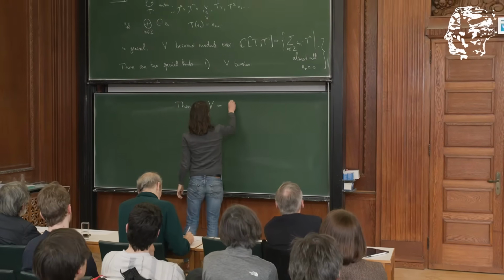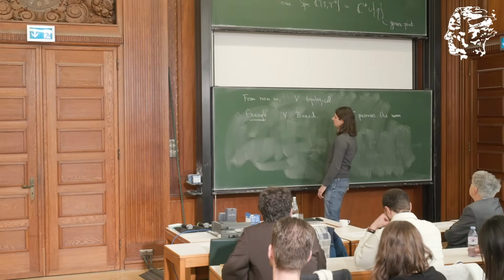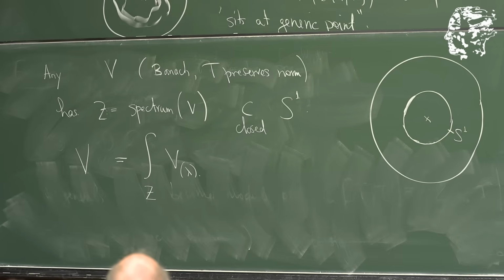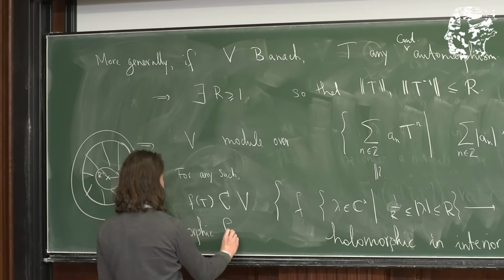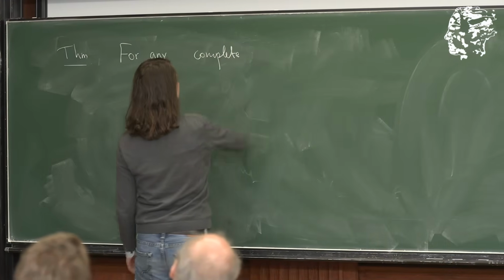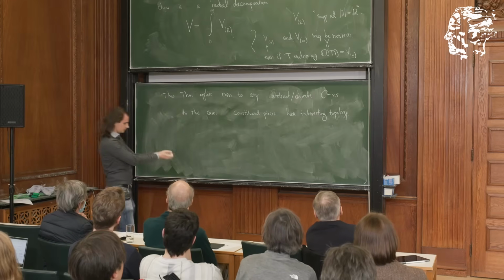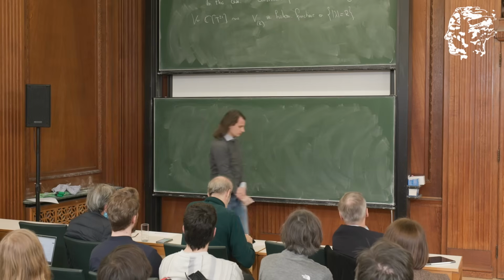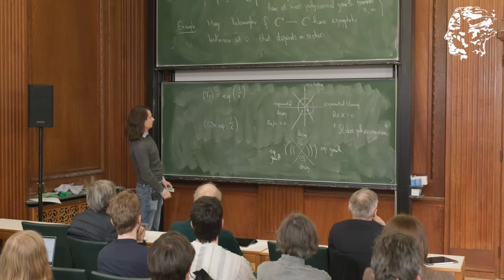Peter Scholze: Holomorphic functions on sectors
Peter Scholze, University of Bonn, Germany, Fields medalist 2018 on Holomorphic functions on sectors

The auditorium quickly filled up as Fields medalist 2018 Peter Scholze entered the stage on his own home turf in Bonn. Watch how the audience almost hold their breath and sigh in relief as he engages in his mathematical explanations. His performance transcends like a ballet with mathematics and four black boards in the leading roles.

Video by Ole Lentfer for The Abel Prize by Lentfer Filmproduktion
Photos by Barbara Frommann / HCM Bonn / Bonn Universität
Thumbnail by Unni Irmelin Kvam / DNVA
Editing by Rebecca Waksvik / DNVA